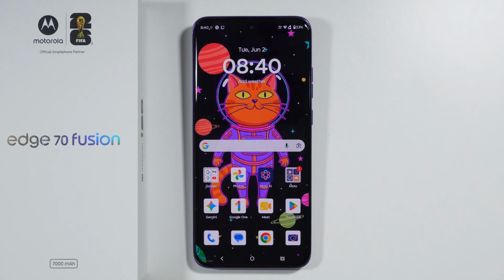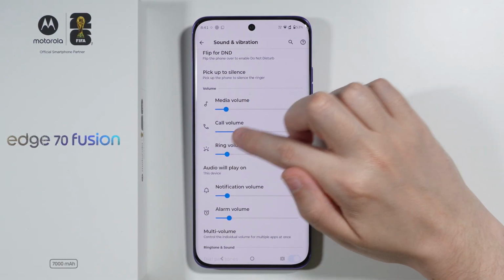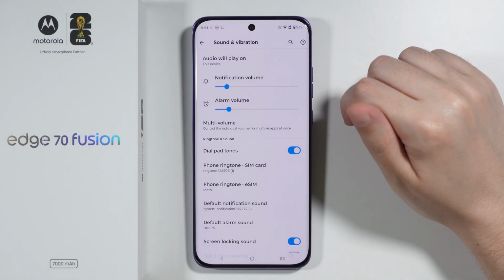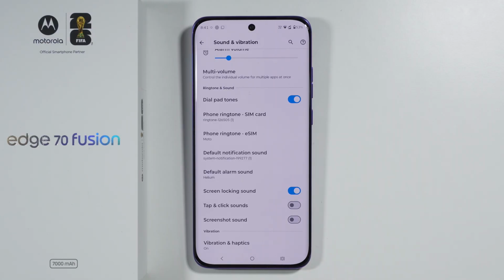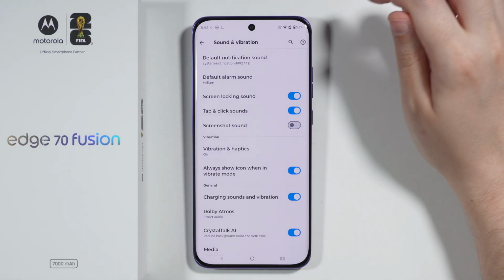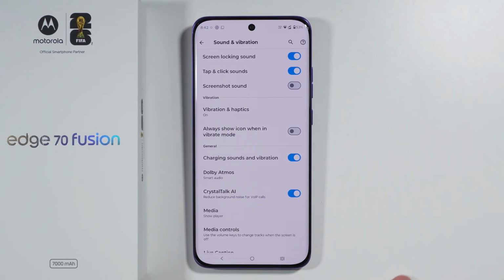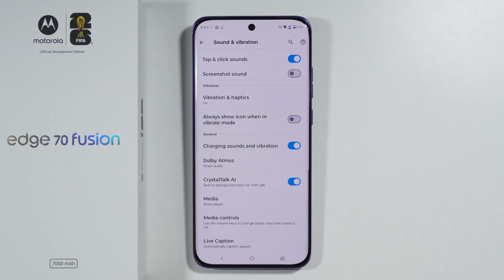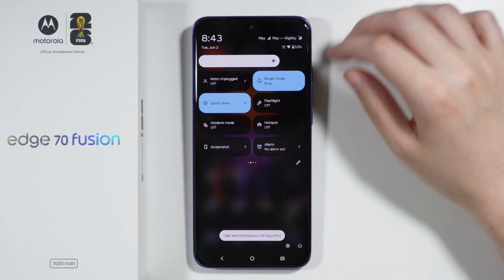Motorola Edge 70 Fusion: How to Find & Manage Sound Settings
In this video, I'll show you how to find and manage sound settings on the Motorola Edge 70 Fusion. From adjusting volume levels to customizing notification tones, you'll learn everything you need to enhance your audio experience. Follow along with this quick tutorial to get the most out of your device's sound features.